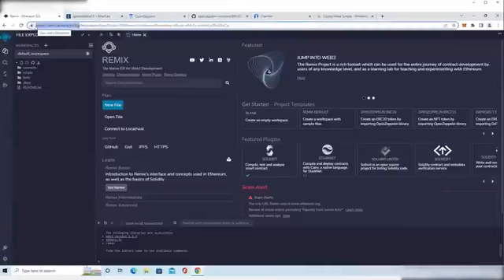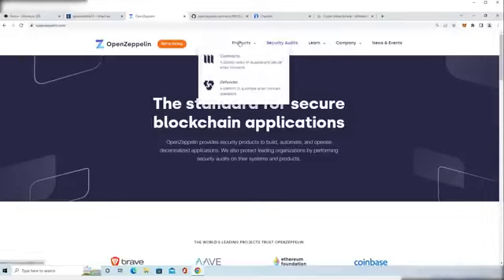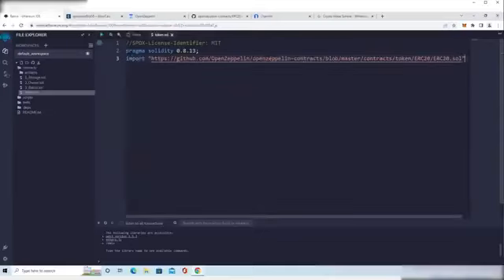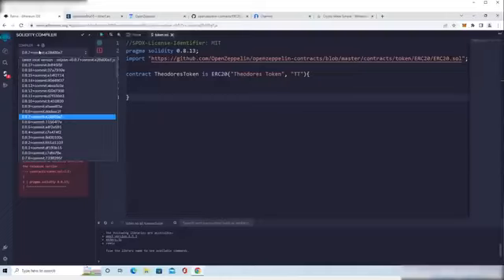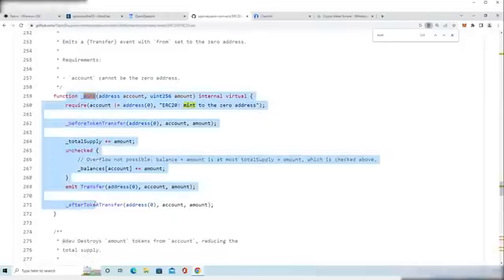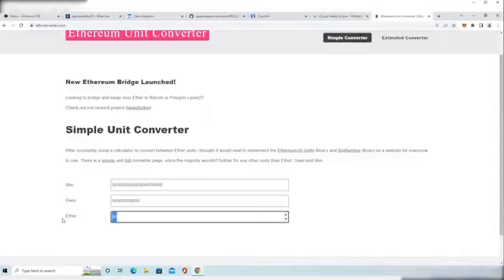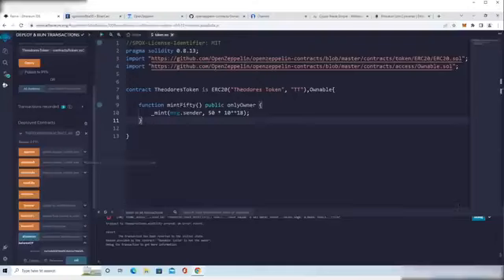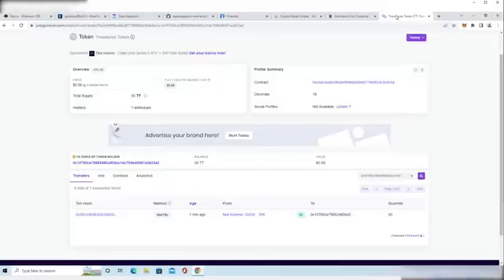How To Create a Token Step by Step ERC20 Code Explained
Buy New NFTs Airdrops
We Create Unique 2d & 3d NFTs + Matadata
We Sell NFTs Softwares ...
No GAS FEE - sent to Wallet